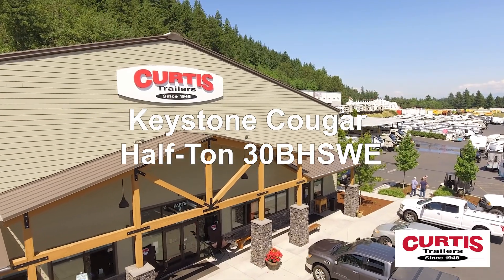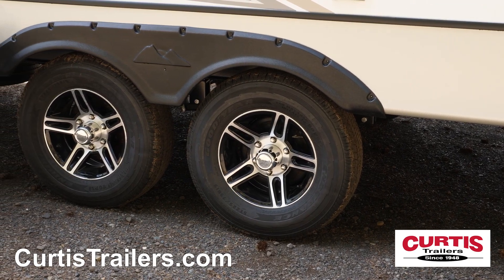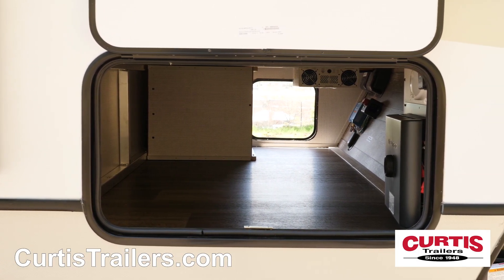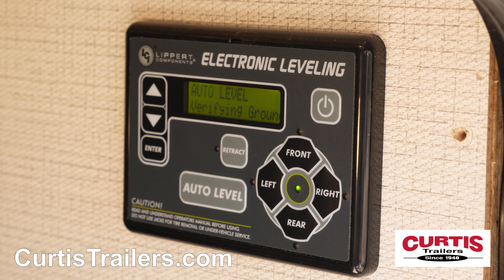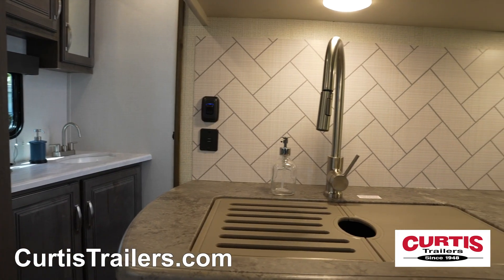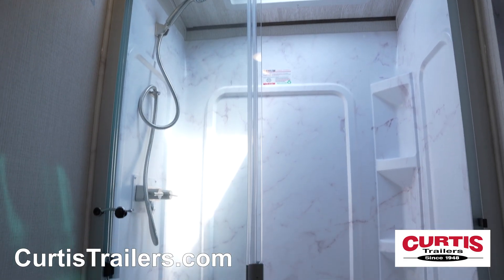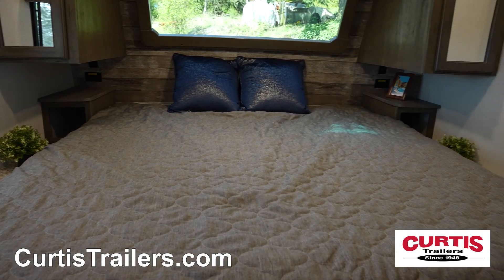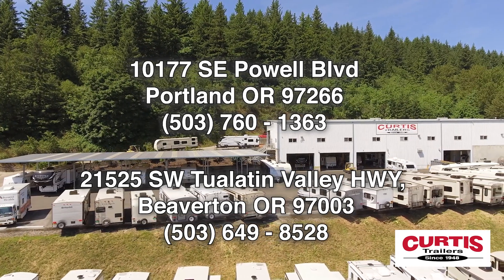Check out this Cougar Half-ton 30bhswe by Keystone RV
Introducing the Keystone Cougar Half-Ton 30BHSWE, the family-friendly travel trailer your whole crew will love.

Conquer the changing seasons with Cougar’s Climate Guard Protection which provides an insulated front cap and heated enclosed underbelly, while you ride in safety and style thanks to E-range radial tires and aluminum wheels.  Onboard solar panels with optional lithium batteries and a power inverter mean you can extend your stay, even away from electrical hookups!

No need to bring gear inside thanks to the large outdoor pass-through storage area with a magnetic latch, and wash off muddy shoes or pets with the exterior hot/cold shower hose.

The Cougar is engineered for all around ease of use thanks to pre-wiring for a backup camera, a full-length ladder, an additional storage door into the fold up bunk area, and an automatic electric leveling system.

Your pets will appreciate the dual entrances with paw friendly aluminum steps, while the rest of the family relaxes beneath the full-length power awning featuring LED strip lighting and external speakers, above an outdoor kitchen with a griddle and mini fridge.

Inside you’ll appreciate the kitchen with undermount sink, microwave above a three burner gas cooktop and oven, and a two door refrigerator.

Enjoy your meal at the corner dinette in front of the dual bunk beds, or relax on the trifold sleeper sofa while you enjoy your entertainment system with an HDTV, bluetooth sound system, and cozy electric fireplace.

In the bathroom is a skylight shower with sliding glass doors, mirrored medicine cabinet above an undermount sink, and a step flush toilet.

End your adventure in the master bedroom with a residential king bed with storage beneath, surrounded by spacious overhead cabinets, electrical outlets and USB charging ports. @curtistrailers

Check out the Keystone Cougar Half-Ton 30BHSWE today at Curtis Trailers, where our business has been your vacation since 1948.